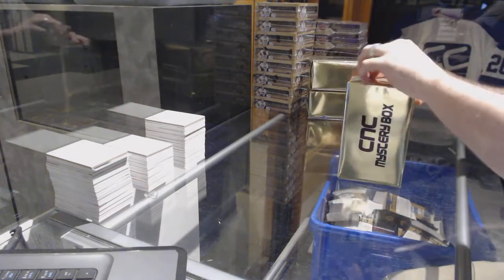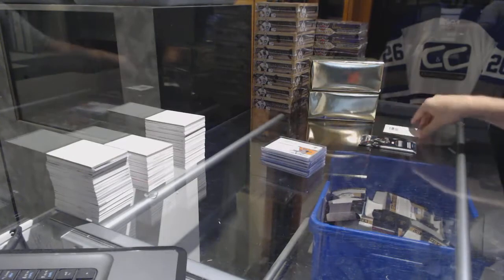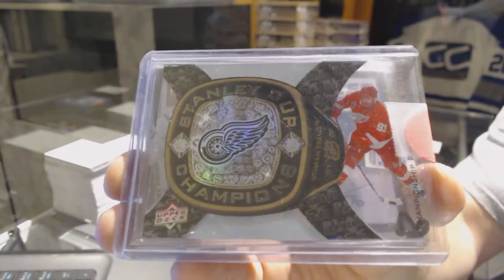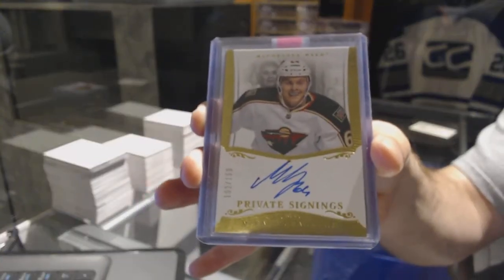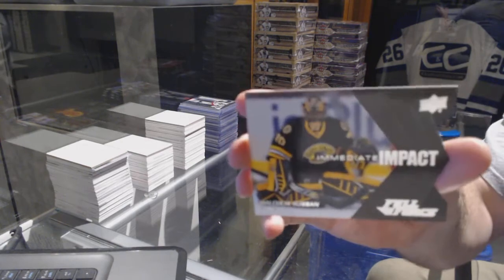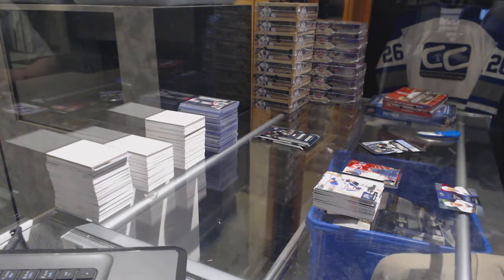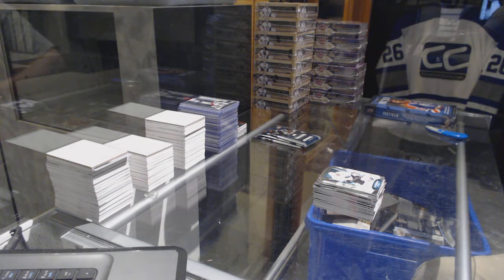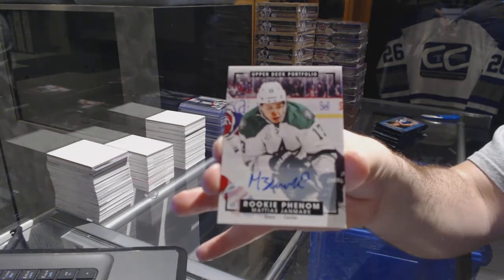CNC VIP Mystery Gold Hockey 3 Box Break - C&C GB #7249